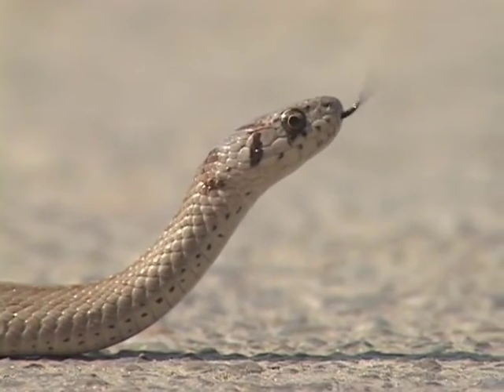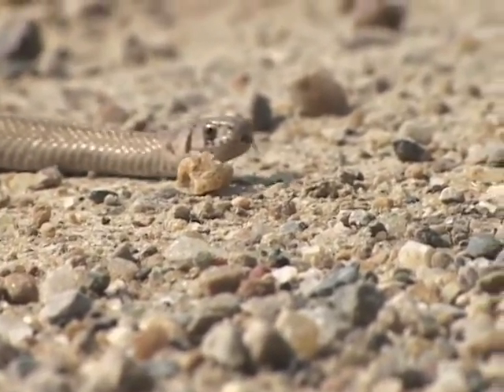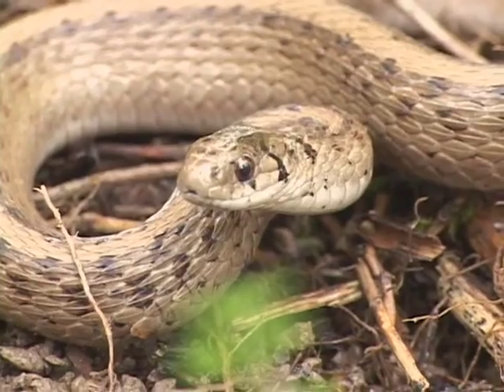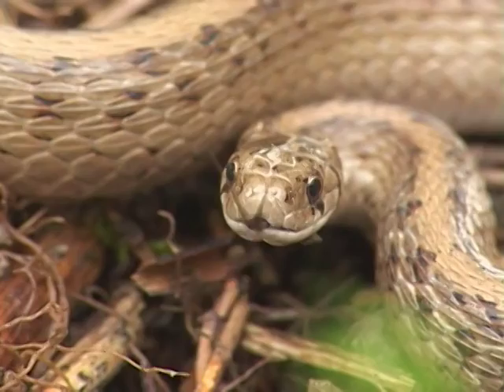DeKay's Brownsnake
In this video from the Rattlers, Peepers & Snappers DVD, Jim Andrews discusses the DeKay's Brownsnake. The videos on this DVD show and describe the reptiles and amphibians that breed in New England, and some of the challenges they face. Included are field marks and habitat use for every species, frog calls, adventures with New England experts, and visual and audio herp quizzes. You can find more info about the Rattlers, Peepers & Snappers DVD If you find these videos helpful, please consider making a donation to support the work of the Vermont Reptile & Amphibian Atlas